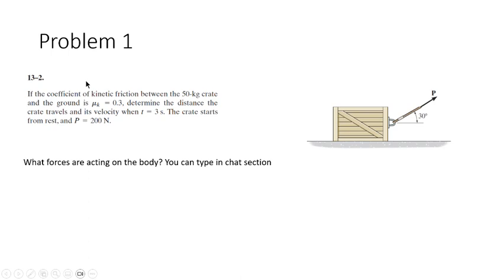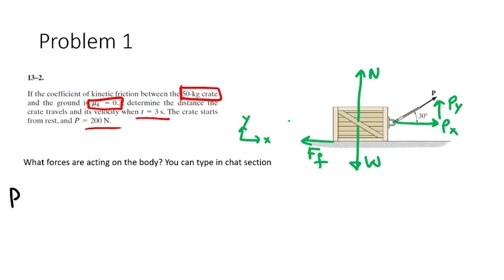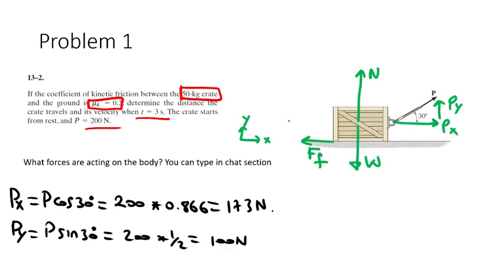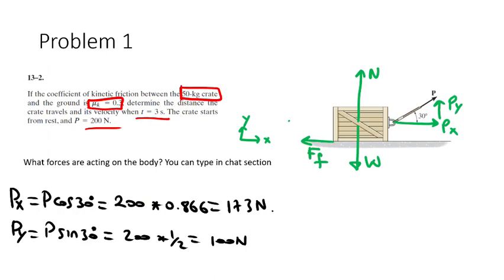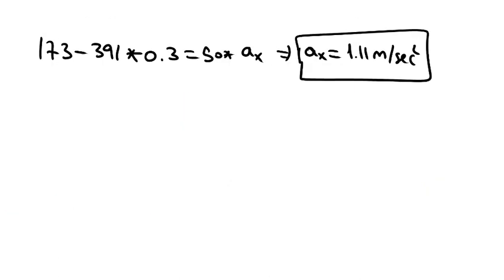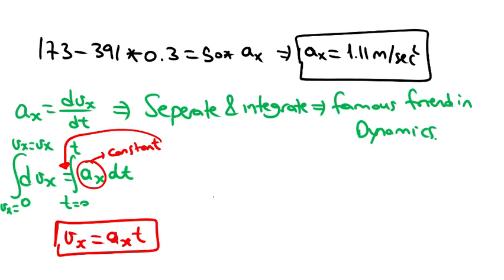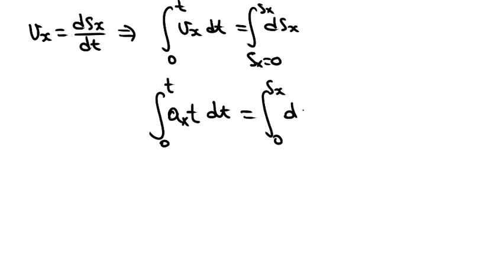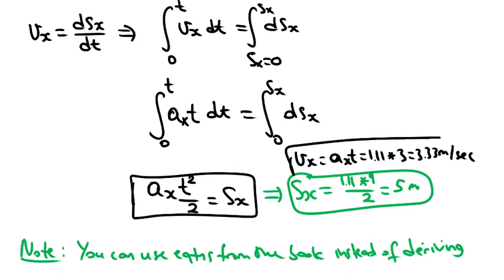13 4 Problem 1 default